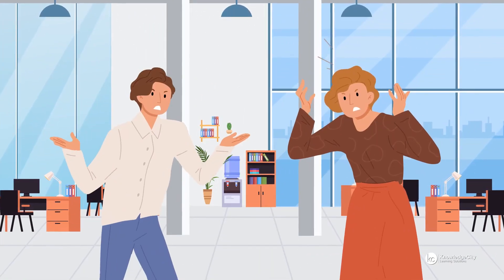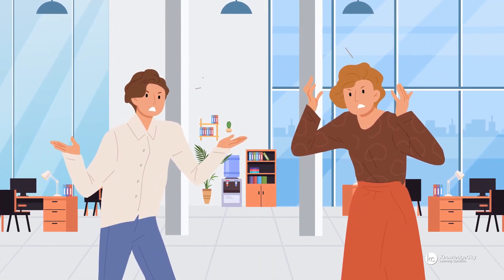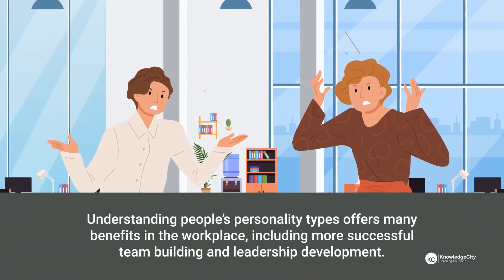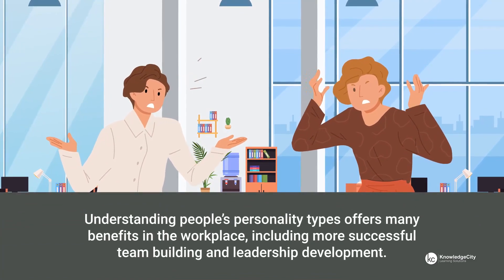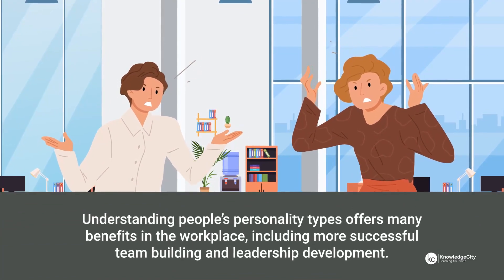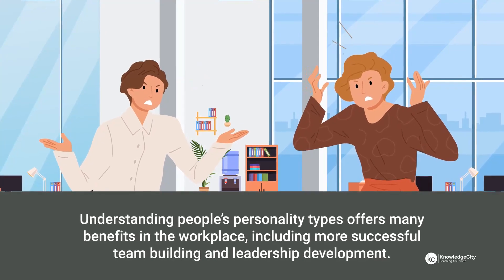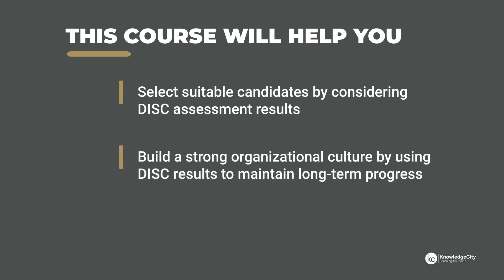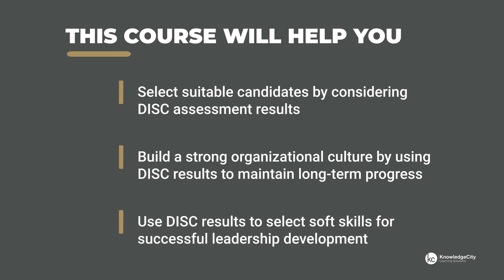Uses of DISC Personality Assessment - Introduction | Knowledgecity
Human Resources departments manage many aspects of employment, including recruiting candidates who hold the relevant values and communicate in a way that’s compatible with the existing workforce. Many organizations use pre-hire assessments when considering high-level managers and executives in order to test their skills, knowledge, and physical ability; but it’s also very common to assess personality using tools like the DISC. In these lessons, we will review how companies use assessments in the hiring process, and which positions might be more fitting for a given personality type.

We’ll help you assess how results and their level of detail depend on which version of the DISC you use. With many online versions available, we’ll go over what to expect from different kinds of DISC assessment. Learn how assessments can help when working with any type of team in the workplace. Review the uses for each type of assessment and learn how to combine them to provide more detail about what makes your workplace unique. We’ll also cover the risks of basing major decisions on personality assessments alone.